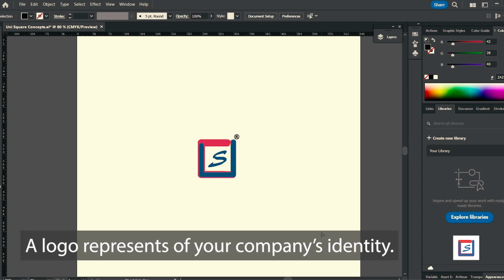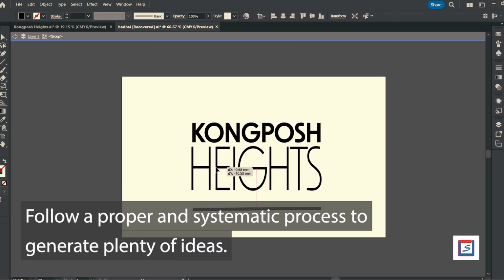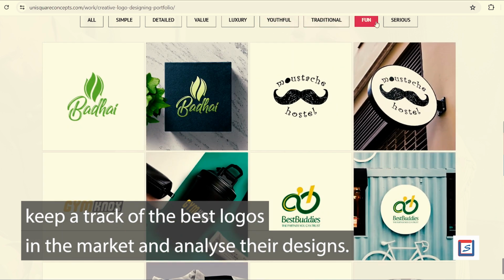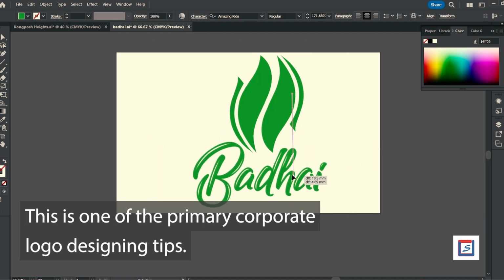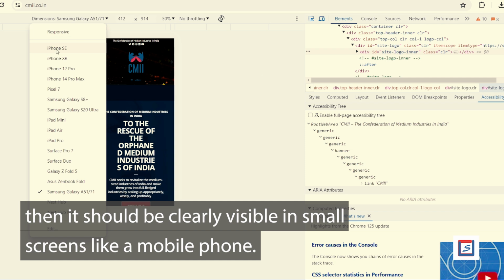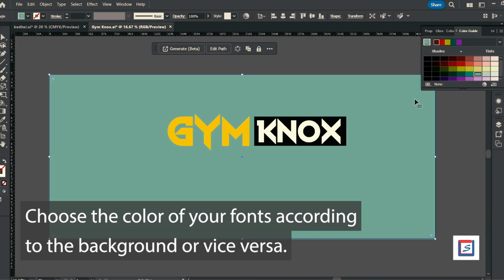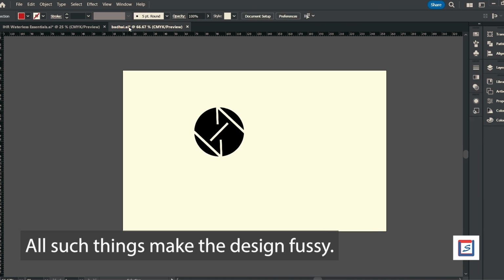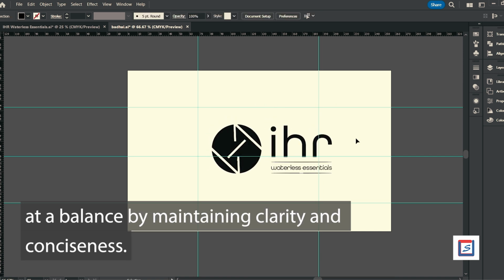Tips For Designing A Good Company Logo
Learn the secrets to creating a professional company logo! From creative thinking to using bold fonts and colors, we’ll guide you through the essentials of designing a memorable and flexible logo that stands out. Don’t miss these expert tips for achieving logo success!

Read the full article on Tips For Designing A Good Company Logo